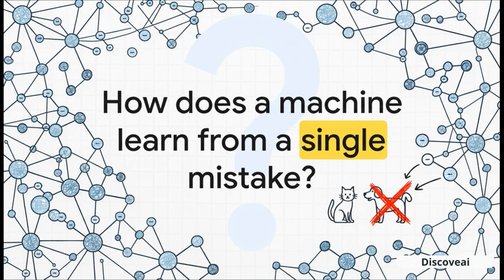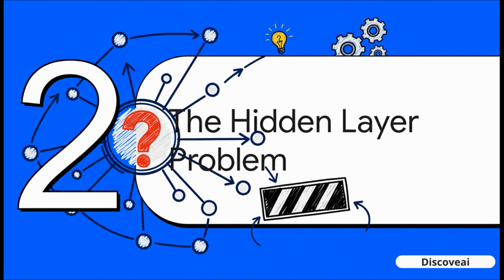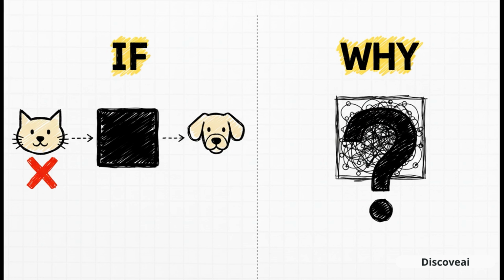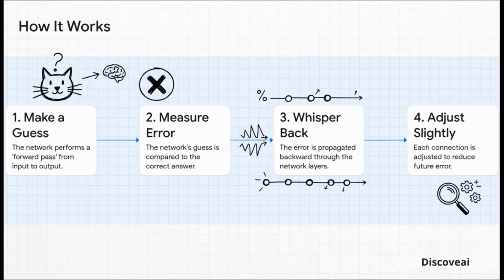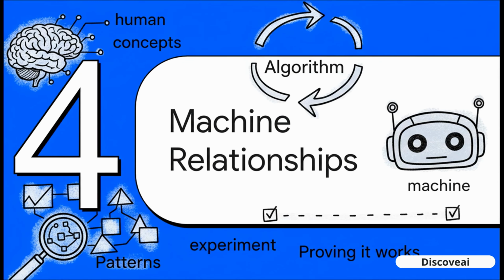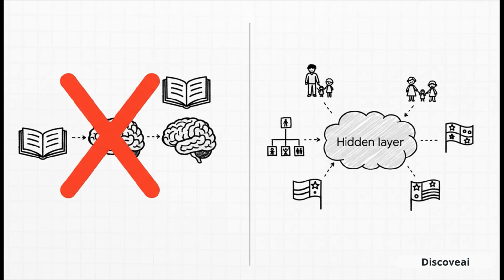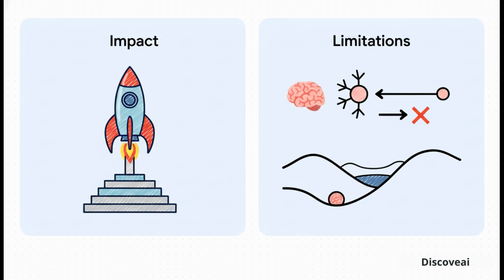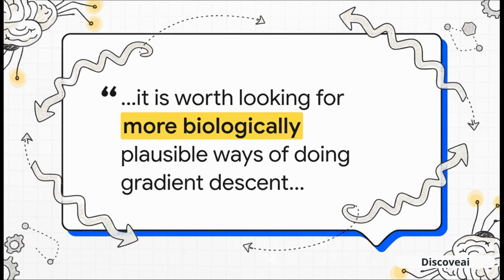Backpropagation Explained: The 1986 Paper That Started Deep Learning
The original 1986 “Back-Propagating Errors” paper by Rumelhart, Hinton & Williams — how gradient descent through neural nets actually works, why it took off, and why every framework still uses it today. Perfect for beginners who want to understand the math behind PyTorch/TensorFlow training.